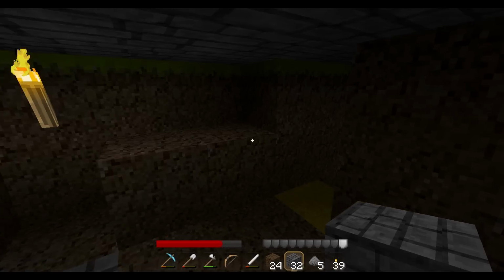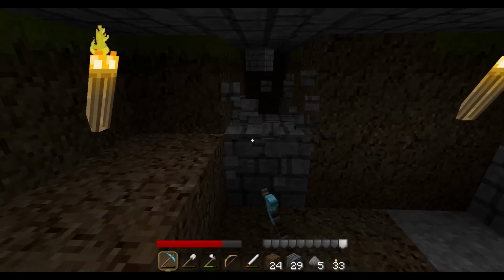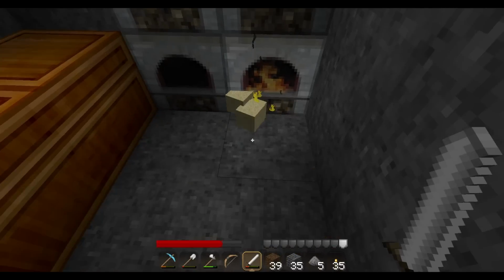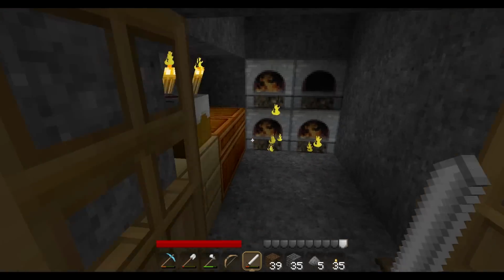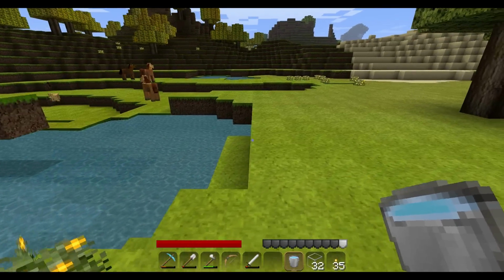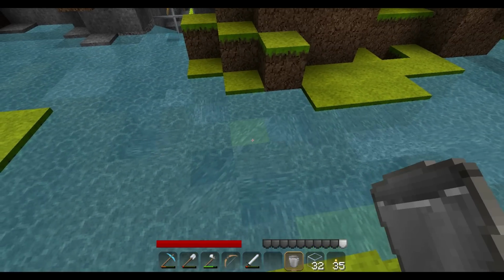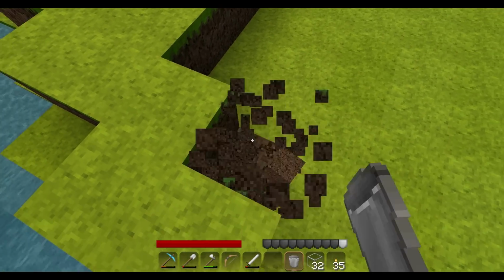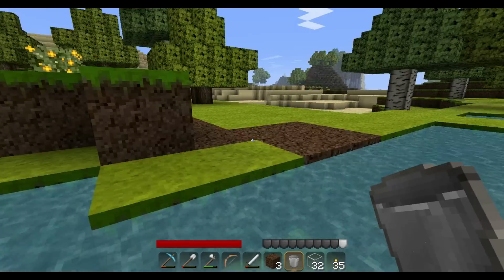Minecraft Episode 72: Fighting Werewolves! (Not the ones that girls fall in love with..)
cake redstone woes tutorial how to not soul sand soulsand Nether Narnia Minecraft Episode FMIGaming Mine FourMileIsland Craft 2d 3d pc yogscast minecraft adventure mode simon lewis professor grizwald and the curse of pyramid custom map shadow israphel